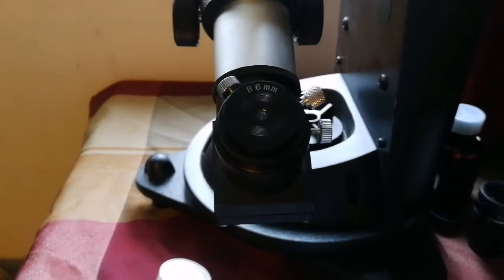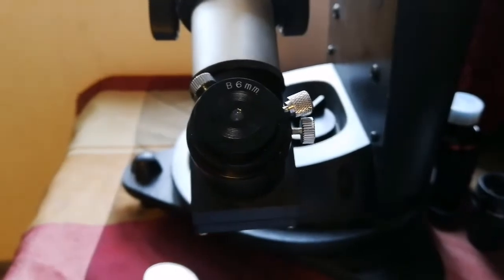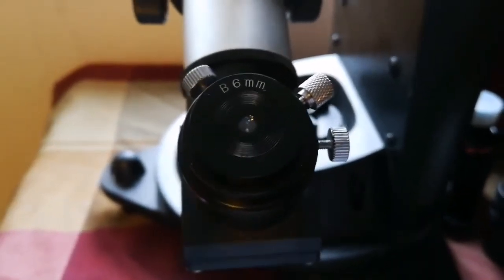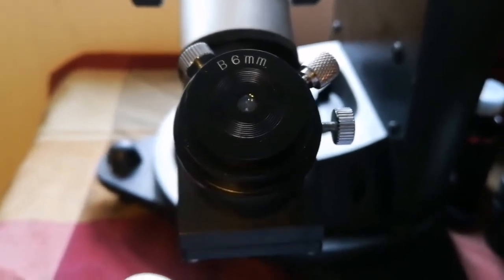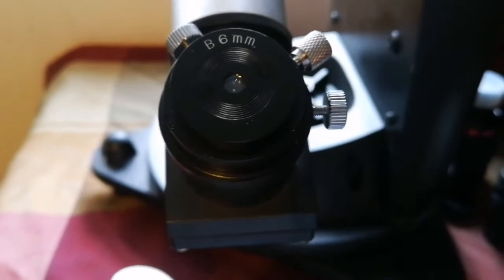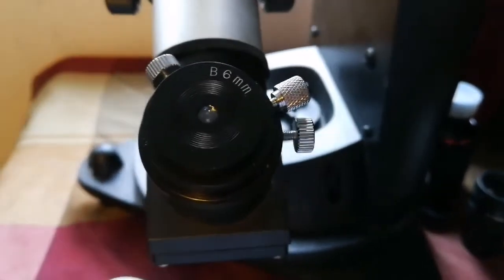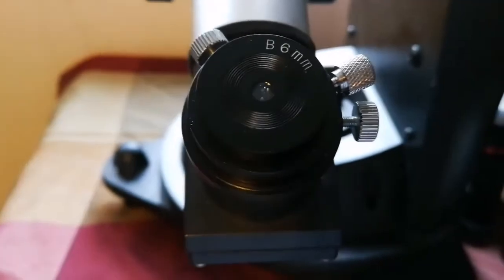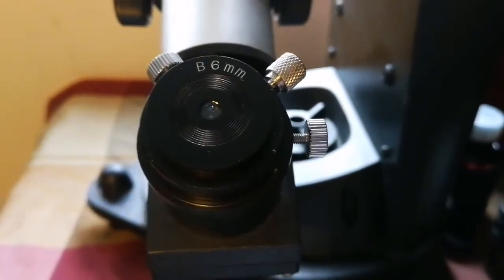Amazing Bertele 6mm 70° Eyepiece/Better Than Televue Nagler?/Asahi-Pentax 60mm Telescope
Rare as the Hens tooth, Bertele 6mm 70° is an eyepiece which was included in a Asahi-Pentax 60mm telescope from 1970's. It is claimed the Bertele Eyepieces are superior to Televue Naglers. Tonight I had a chance to test it side by side with some eyepieces that I had available and it came as number one. I will conduct later a comparison against a Televue Nagler  7mm Original (Type1). Bertele eyepices are named after Ludwig Jakob Bertele (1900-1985) who awarded a patent in 1925 for this design. It was used in military binoculars and optical systems.
Desi gned for Steinheil
by Ludwig Jakob Bertele (19 00-
1 9 8 5 ) . The patent describes an
eyepiece of 1-1-2 form, intended
for use in mi lit ary binocula rs, and
therefore somewhat over-corrected. I t
pos sesses a 70˚ field at f/5 and
eye re li ef 0. 8Fe. According to the
designer, “ its advantage lay in the
elimination of every deteriorating
influence of the curvature (of the
field), but above all in the suppression of large air spaces. In the
main the improvement is however
obtained owing to the use of a
strongly bent ocular lens of menis -
cus shape. ” The glasses used are
SK2, FK5 and SF12. The design is
noted for its remarkable orthoscopy.
NAGLER Type1  is A 2-1-2-2 design by Al
Nagler, having a Smyth achromatic
field flattener to widen the geometric
apparent field from 52˚ to 82˚. However
rectilinear distortion is 28%. Eye clear-
ance is 1.2Fe. The Smyth lens enlarges
the beam leading to a very bulky eye-
piece in focal lengths greater than
13mm, and raised production costs. It
also suffers markedly from spherical
aberration of the exit pupil, more so
than most other ultra-wide angle design.

NAGLER II - A 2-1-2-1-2 modification
by Al Nagler, sharing the same fundamental design and field, but having
reduced spherical aberration of the exit
pupil. It is still more noticeable than
the military Bertele, and the Galoc.

The geometric field of the
Nagler II is only 59˚; rectilinear distortion introduced by the Smyth lens,
enlarges the apparent field a further
30˚. The Galoc possesses an apparent
field between 70˚ and 80˚, yet achieves
it with only 4 air-glass surfaces and
almost zero rectilinear distortion.
Images of the Moon at medium to high
power, seen in the presence of more
than 20% rectilinear distortion cause
the crater detail at the edge of the field
to elongate, and as the image is moved,
gives the appearance of peering
through a gold fish bowl.

It should be born in mind that
because eye relief is reduced at
slow focal ratios, the apparent field
applies ONLY at the design (usually
critical) focal ratio, which in ultra wide angle designs is typically f/4.
At slower focal ratios, as the eye
relief decreases, the apparent field
expands. What ever the design, off
axis performance is always
improved with slower focal ratio
objectives, although some Barlow-
eyepiece combinations do not work
well, and some RFT apochromats
compensate eyepiece Petzval curvature. In general the most effective
combinati ons are objectives with
focal ratios slower than f/10, and
either Monocentric or Orthoscopic
eyepieces. Employing a Barlow in
conjuncti on with a fast primary is
no substitute which is why long
focus refractors and Cassegrain
reflectors tend to have superior
visual imagery.
Finally, image brightness in
extended objects is a function of
the exit pupil, not the objective
focal ratio. Maximum image brightness occurs where the exit pupil
matches the pupilliary aperture ,
and can never exceed the object’s
visual brightness with the unaided
eye. When all owances are made for
reflection and absorption losses in
the objective and eyepiece, the
image brightness of extended
objects is always slightly less than
its naked eye brightness. It i s not
therefore necessary, as is often
mistakenly stated to be the case, to
use a fast Newtonian in order to
detect faint comet s and galaxies. It
is al so not necessary to use highly
corrected eyepieces with a slow
focal ratio objective. Indeed, the
off-ax is images presented for example by the Bertele at f/16 are superior in every respect to those obtained at f/4 with a Nagler II .